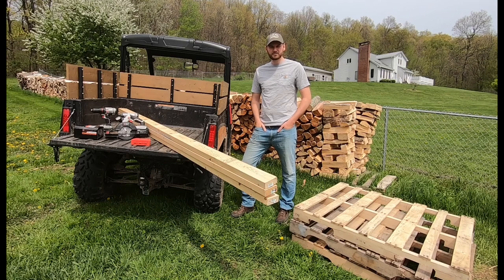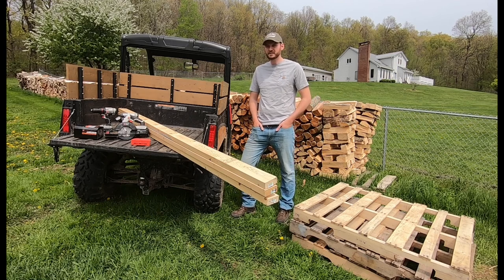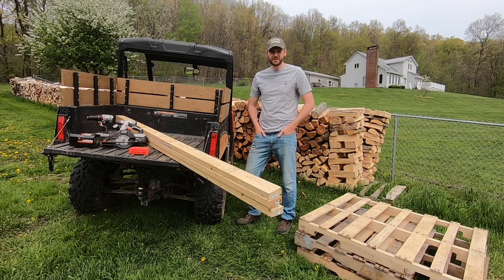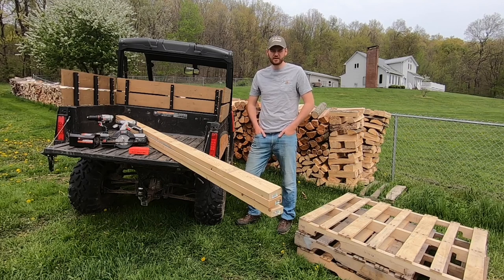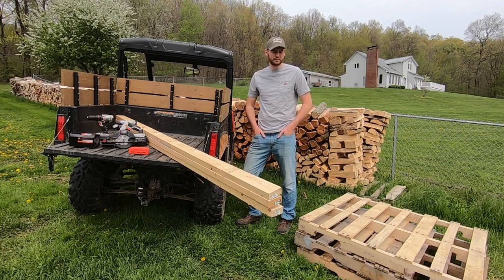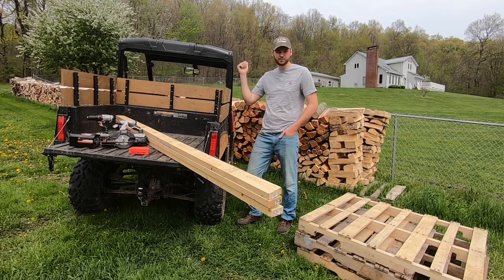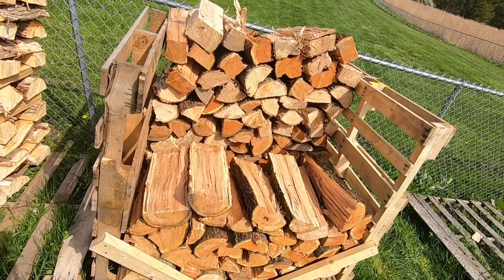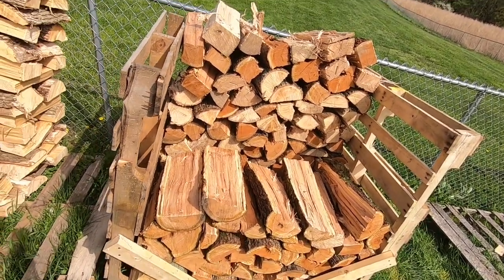#22 New Portable Firewood Racks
Sharing how we are going to start storing our firewood for easier transportation around the property